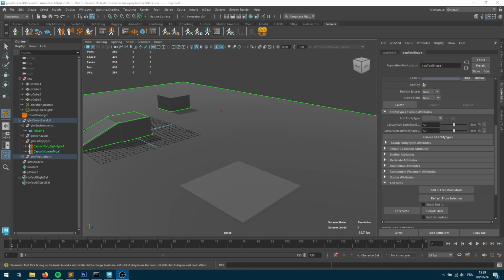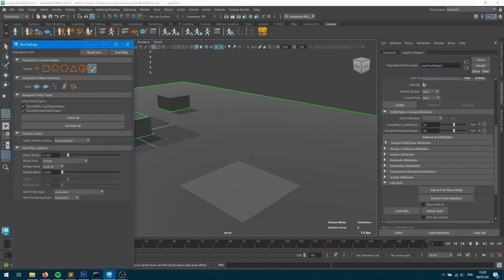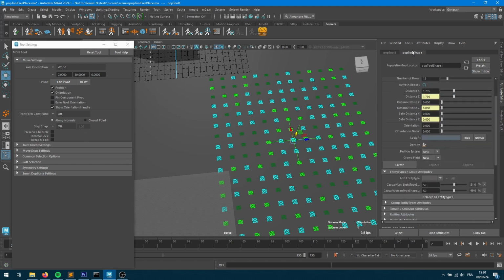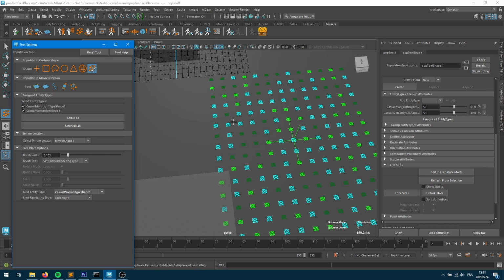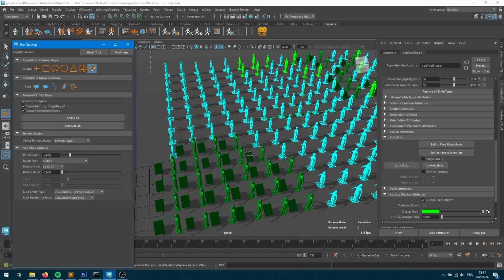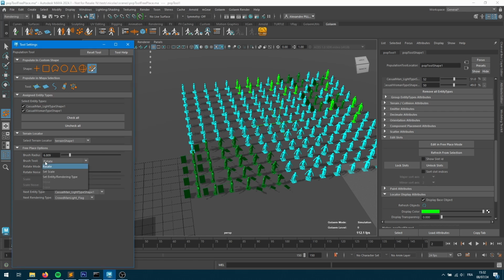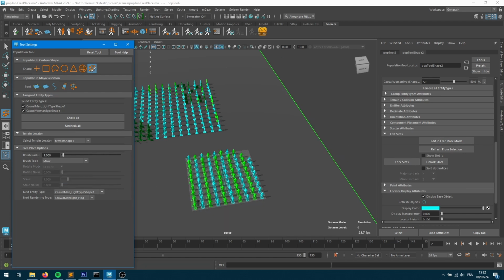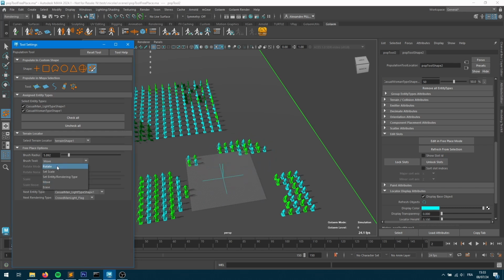Editing existing Population Tools with the Free Place Mode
This tutorial explains how to customize existing Population Tools using the new Free Place mode